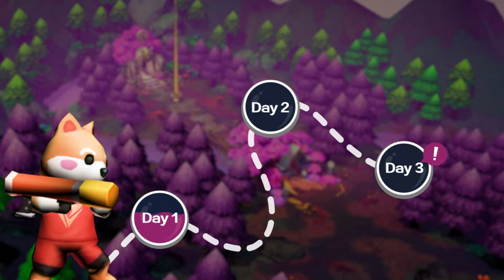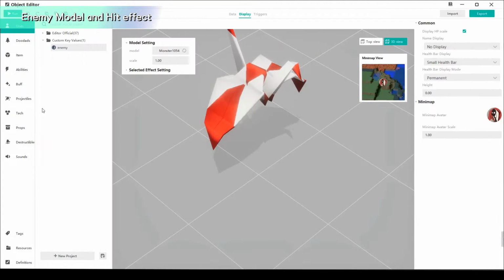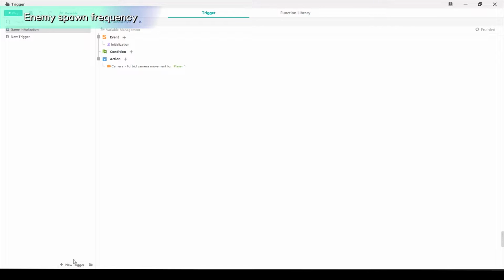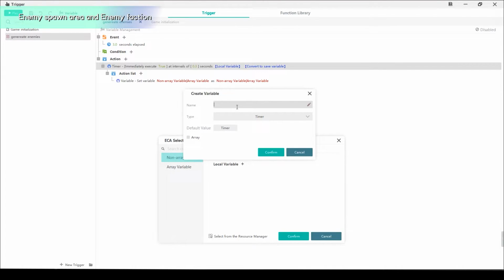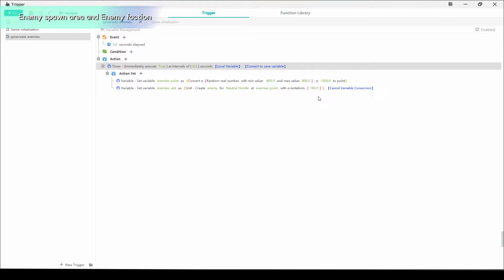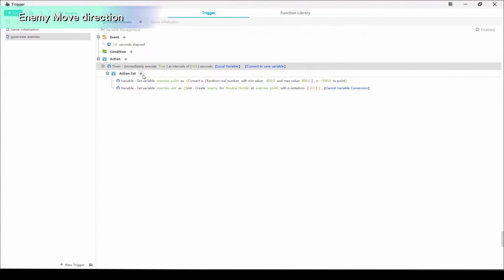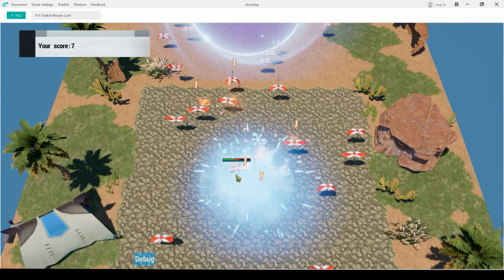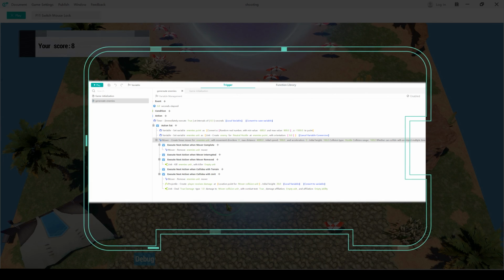3 Days Game - Day 1 - Part 3/3